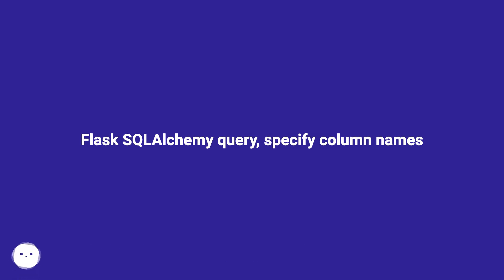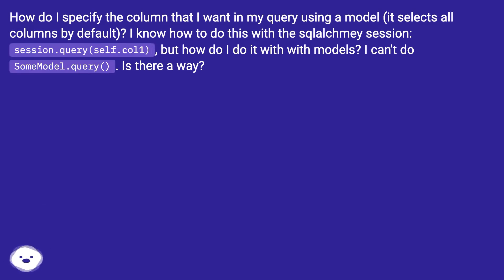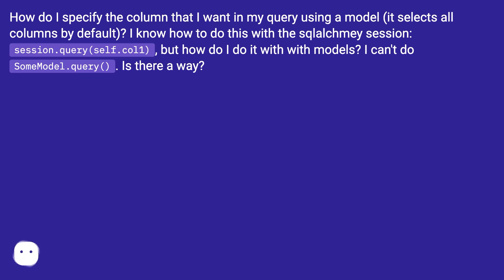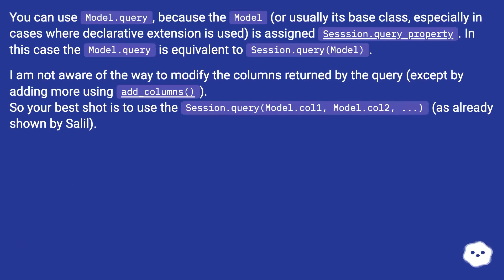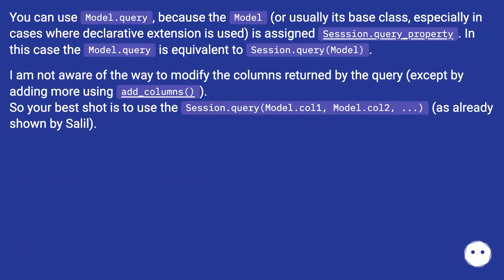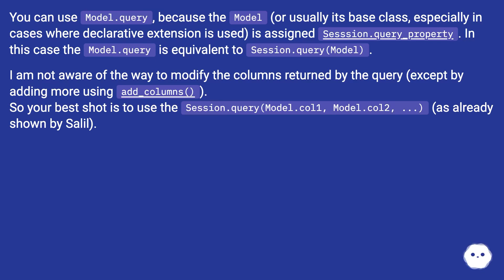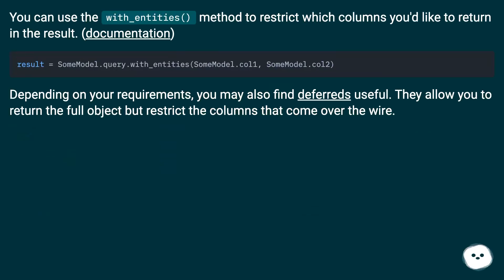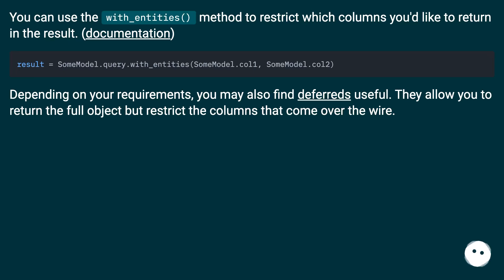Flask SQLAlchemy query, specify column names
Chapters
00:00 Flask Sqlalchemy Query, Specify Column Names
00:28 Answer 1 Score 110
00:43 Answer 2 Score 11
01:16 Accepted Answer Score 332
01:38 Answer 4 Score 85
01:48 Thank you